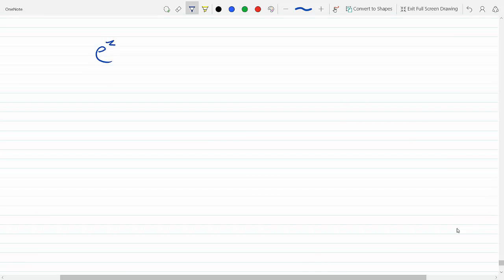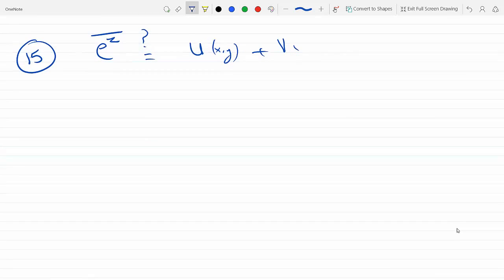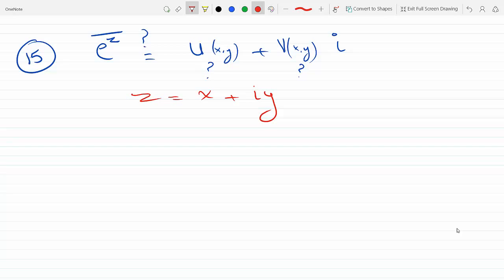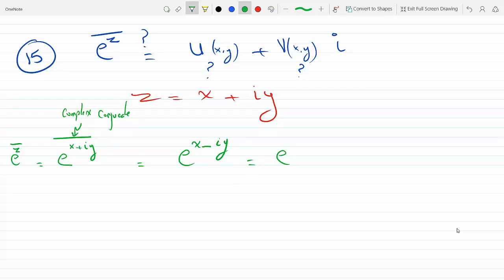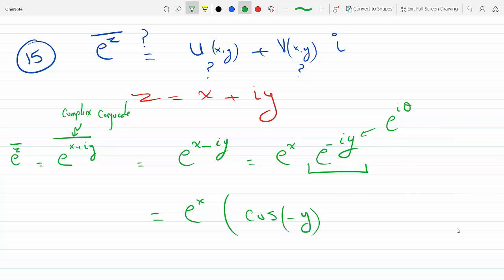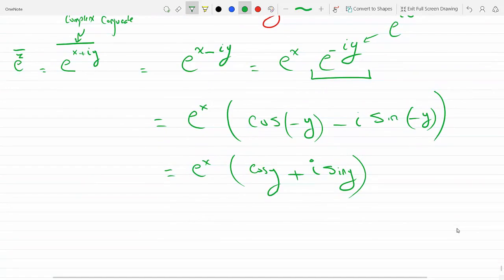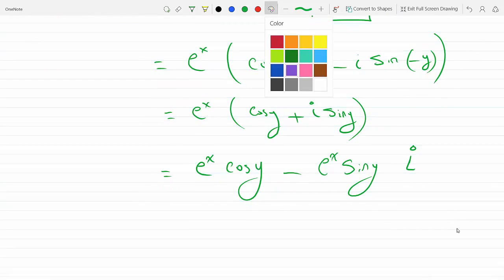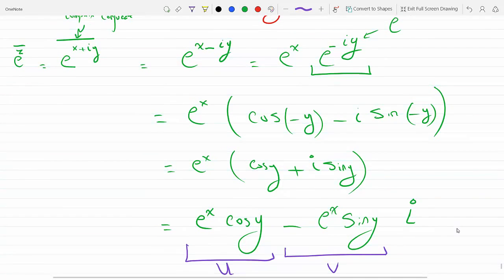Find the real and imaginary parts u(x,y) and v(x,y) of the following function e^z 14-1-15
boas
Find the real and imaginary parts u(x,y) and v(x,y) of the following function e^z